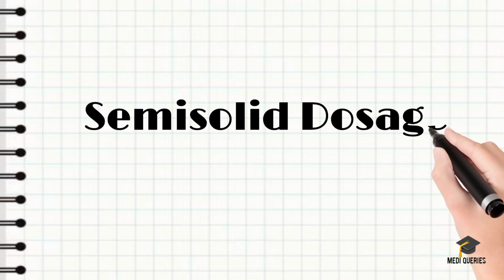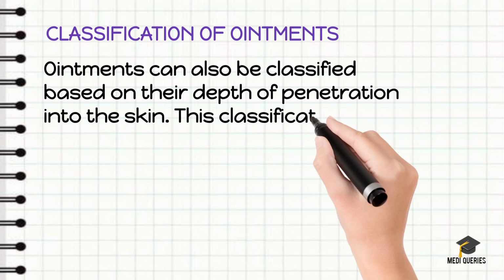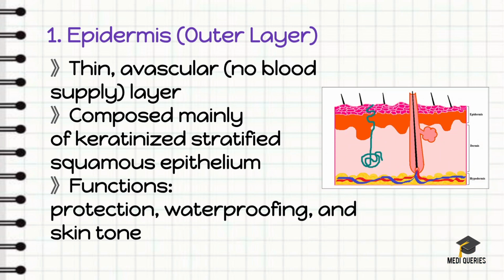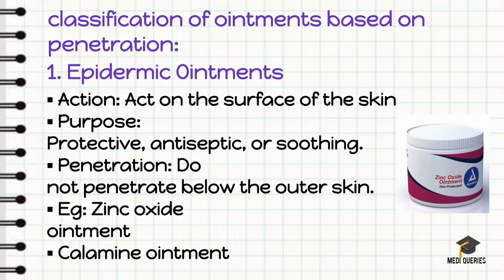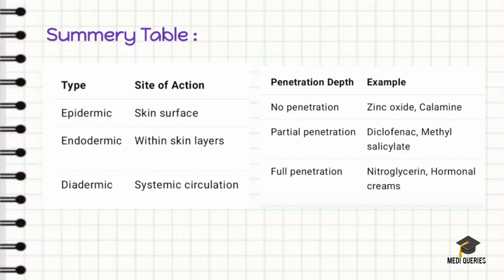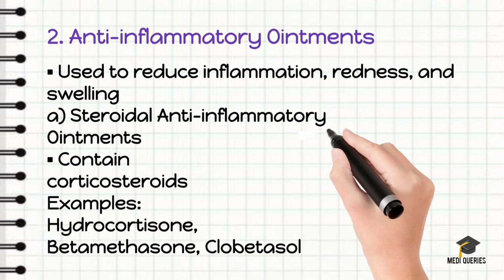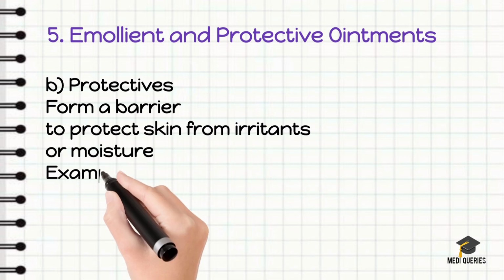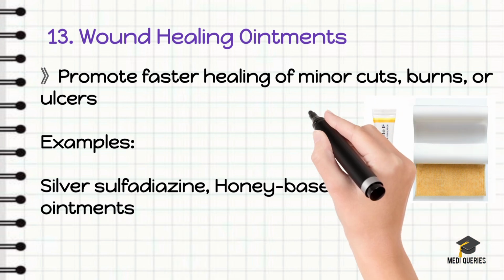Semisolid Dosage Forms - Part 1 | Ointments | Pharmaceutical Dosage Forms | Medi Queries 🎓